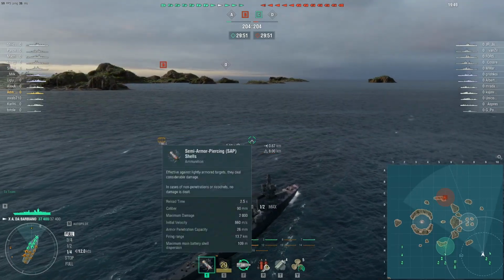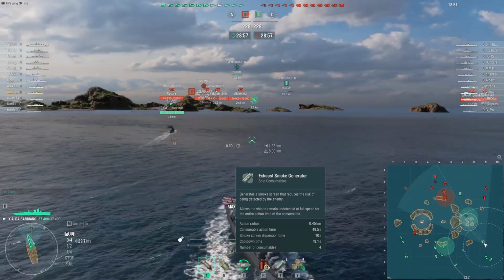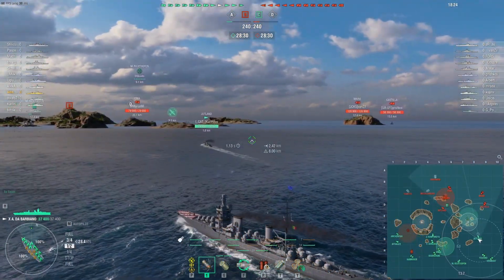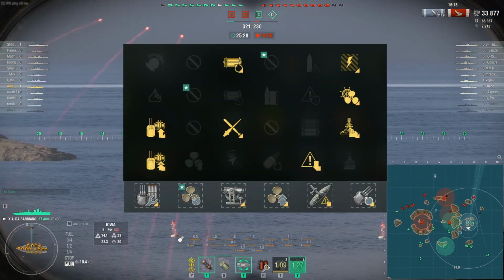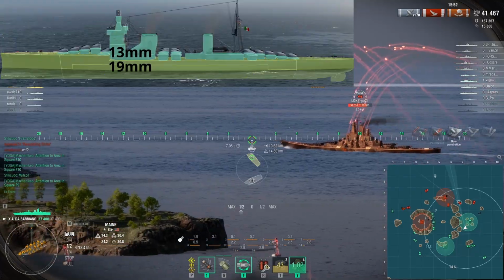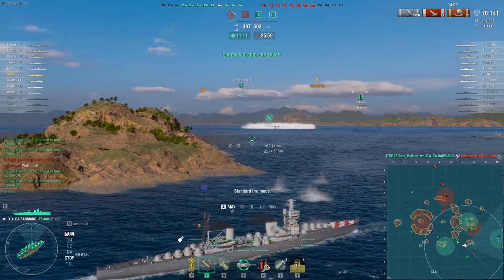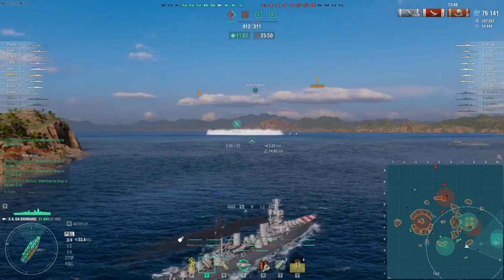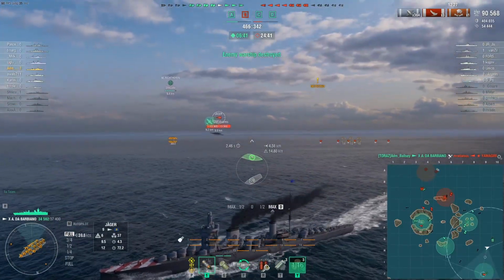Alberico Da Barbiano Italian Destroyers World of Warships DD Review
Alberico Da Barbiano Italian Regia Marina Destroyers World of Warships DD Review Captain Skills Ship Upgrades Guide

One of the Alberto di Giussano class cruisers, converted into a fast anti-aircraft ship in accordance with an unreleased project developed in 1938. The main feature of the proposed modernization was replacing the 152 mm main battery with sixteen 90 mm heavy anti-aircraft guns. The project was never carried out and Alberico da Barbiano was sunk in December 1941 during the Battle of Cape Bon in her original configuration as a light cruiser.

Classified as a destroyer in World of Warships, Alberico is the largest one yet, with a unique main battery of sixteen 90mm guns and no torpedoes. With access to only SAP shells, she features extremely high damage per minute with a reasonable shell penetration of 26mm, allowing her to damage enemy destroyers, most cruisers, and battleship superstructure. Access to an alternative firing mode gives Alberico even more flexibility against heavier targets, with improved shell penetration of 34mm, but at the cost of a longer reload. In terms of survivability, a high hitpoint pool and fast speed allows Alberico to take a few punches, but her huge size, poor maneuverability, and terrible concealment for a destroyer means enemies with good aim will be able to punish her. Rounding out her arsenal, Alberico has access to the traditional Italian Exhaust Smoke Generator and a unique Engine Boost consumable, with a rather short action time, but with a bigger bonus to speed similar to French destroyers.

In battle, Alberico is a dangerous gunboat, able to get into position quickly and apply extreme damage per minute from medium range. Careless cruisers and battleships who don't pay enough respect will soon find their hitpoints stripped away, while Exhaust Smoke Generator and Engine Boost give Alberico the tools to disengage from unfavorable combat when caught out. Be sure to keep track of enemy destroyers, as a surprise torpedo strike can send Alberico to the bottom due to her poor maneuverability, and contesting them directly will be difficult due to her bad concealment. Remember to communicate with your teammates - playing in tandem with a friendly destroyer can mitigate these weaknesses.